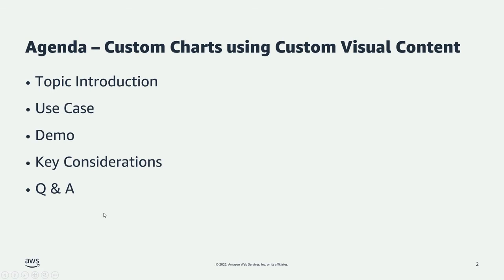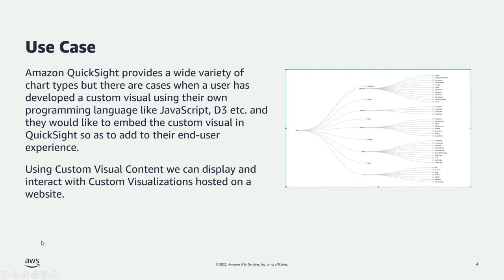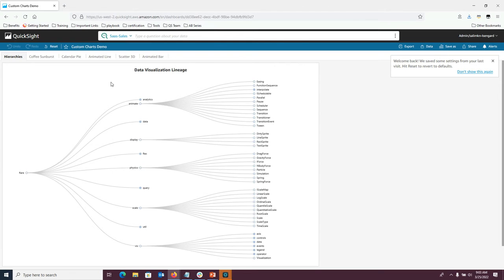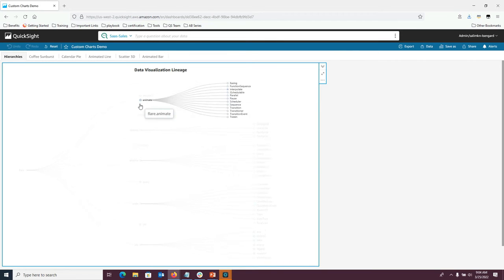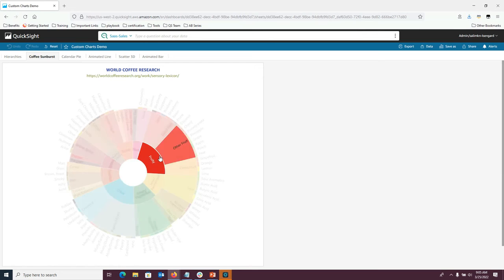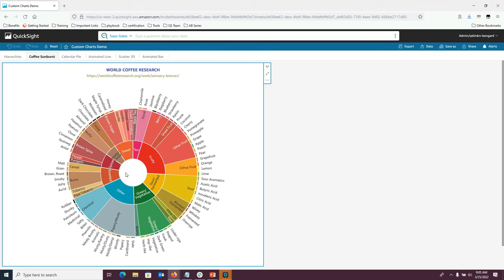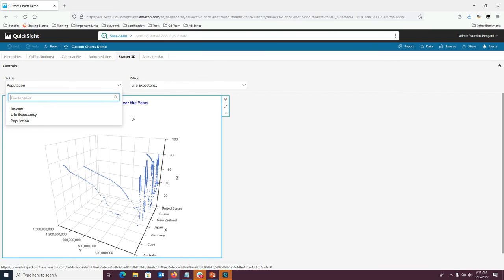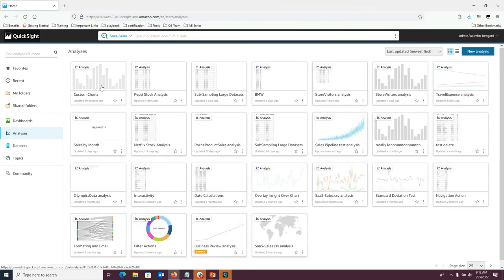Ask the Experts: Custom Charts with Amazon QuickSight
In this session we will discuss how we can display custom charts like a calendar visualization hosted on a website and add interactivity to the visualizations using parameters. We will also discuss the security and design considerations related to the topic.

To stay informed on our next Ask the Experts session - join the new AmazonQuickSight Community, your one-stop shop to learn about the latest features, get answers to your business intelligence questions, and network with other users around the world.